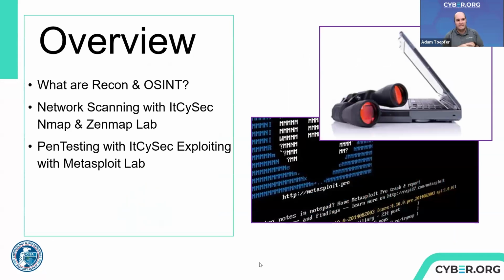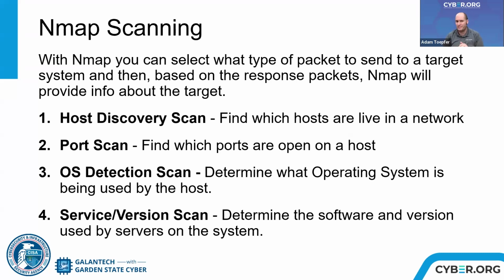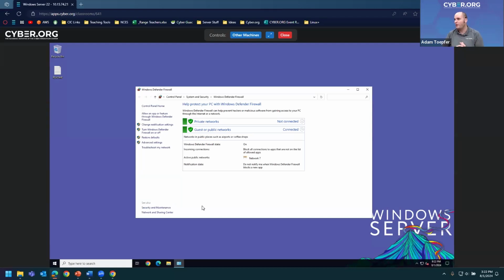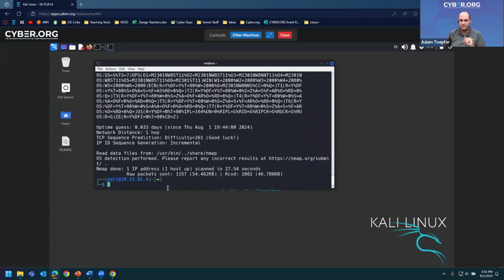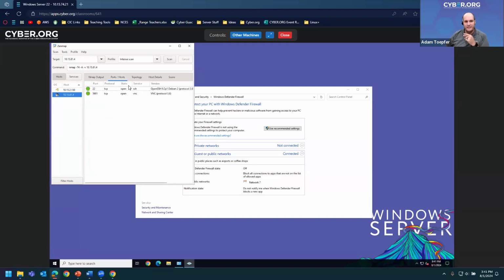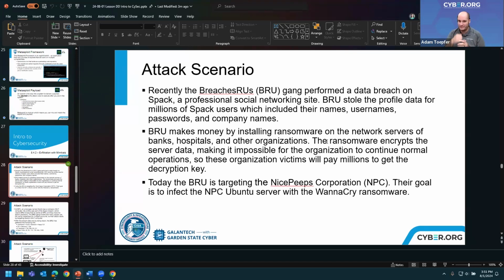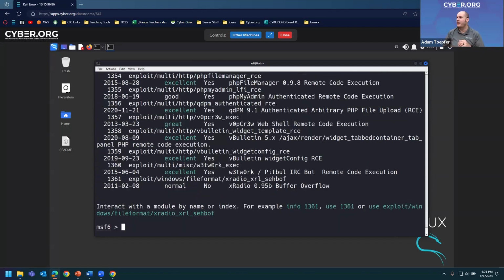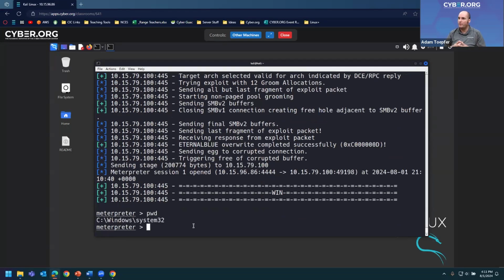Lesson Deep Dive from Intro to Cybersecurity - Professional Development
Join Adam and Charlene from CYBER.ORG as they dive into a lesson and lab from the Intro to Cybersecurity Course through the eyes of a student.

*this professional development was recorded on August 1, 2024.